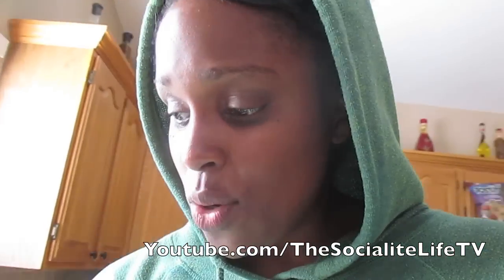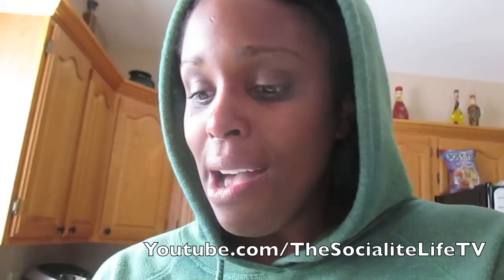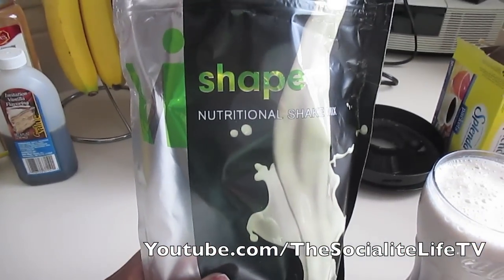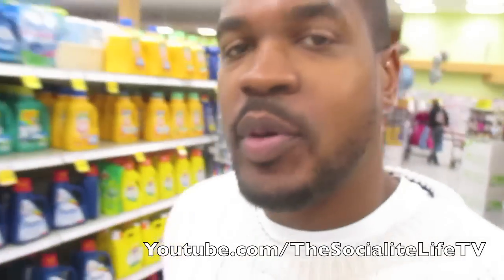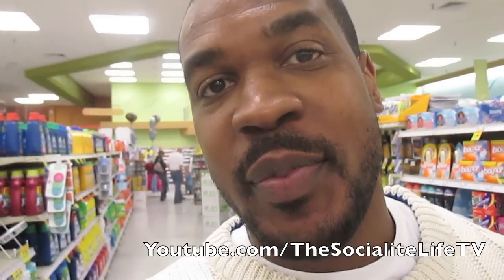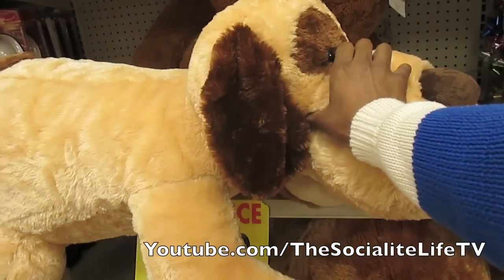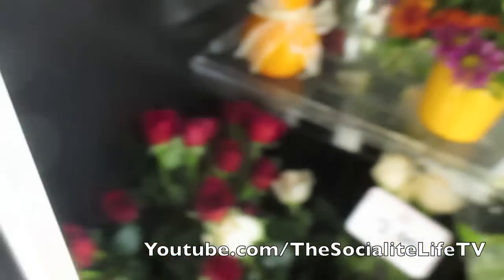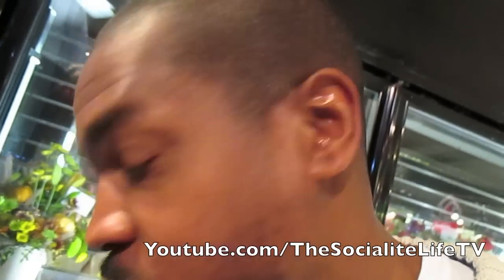"JUICE DID THE SWEETEST THING EVER!" VLOG #615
WHERE I GOT MY BODY BY VI SHAPE KIT
BODY BY VI TRANSFORMATION KIT (For more significant weight loss)
BODY BY VI SHAKE MIX (1 Bag)
BODY BY VI FLAVOR PACKETS

My Daily Vlogging Camera
Juice's Daily Vlogging Camera
My 1st Canon Camera
My Camera Car Mount
Builder's Protein Bar Chocolate Peanut Butter (Juice LOVES these!)

Juice's FAVORITE Products All In ONE Place

I'm on INSTAGRAM! Follow me @SocialiteSande

14248 F Manchester Road, Suite #200